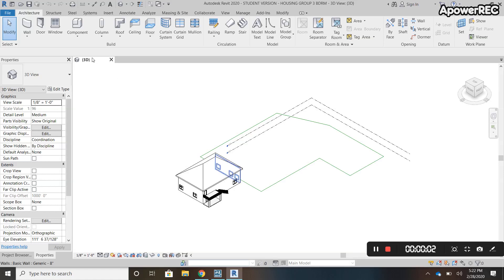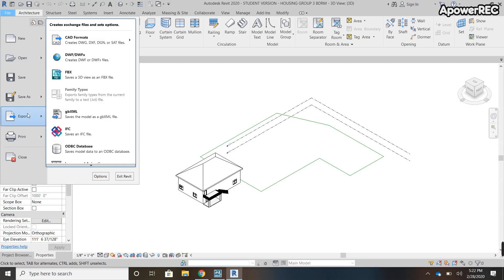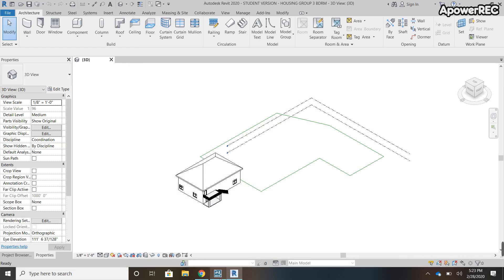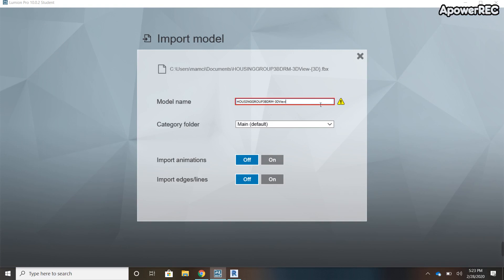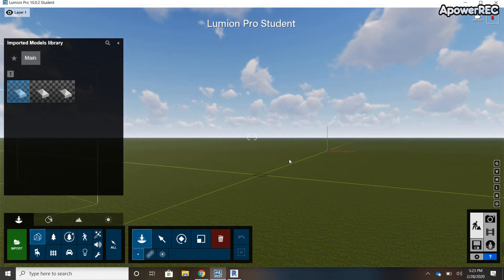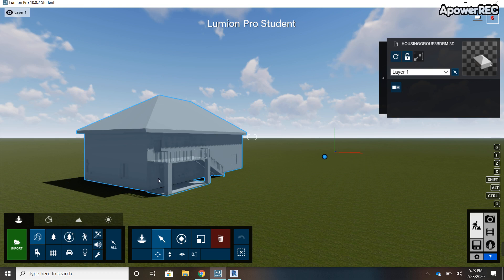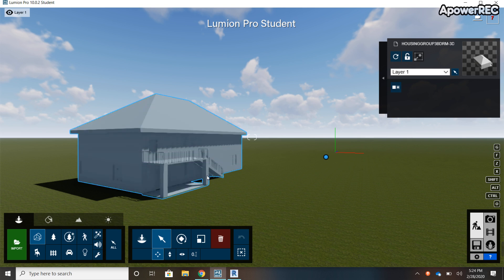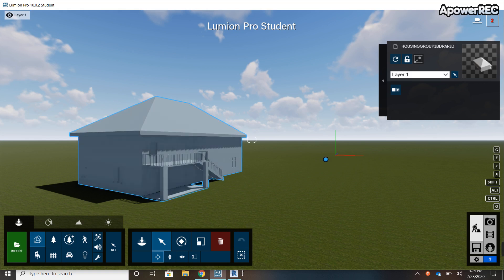How to export a revit file to Lumion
In this video I go over how to export a file from revit and then import it into lumion.